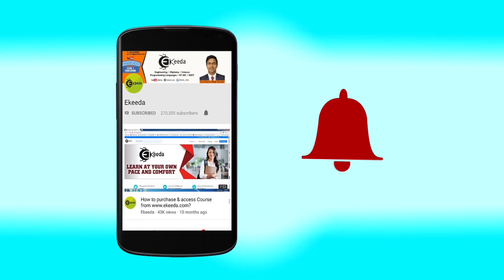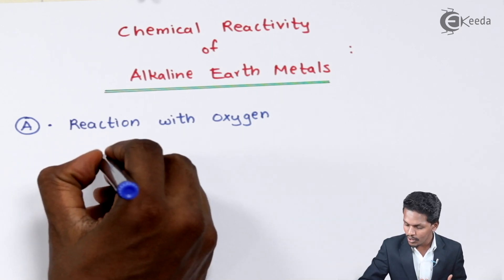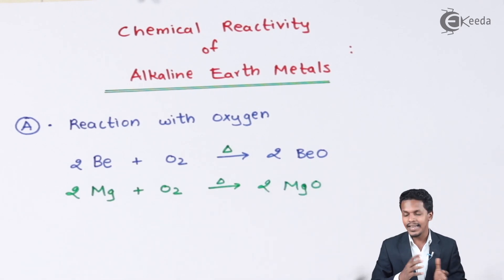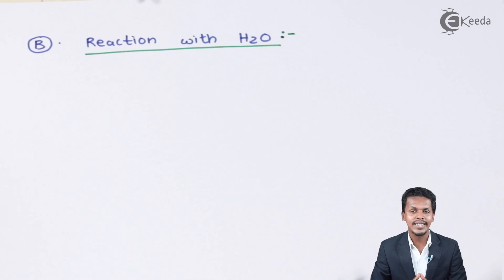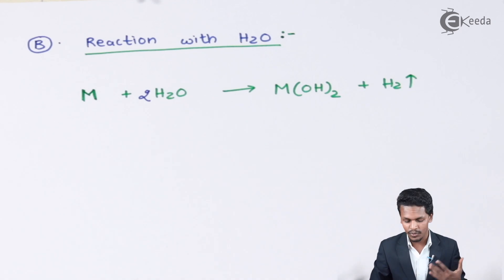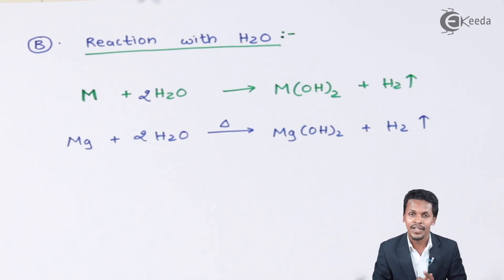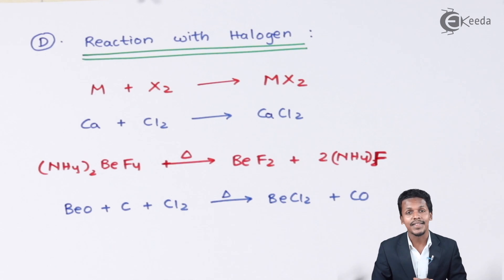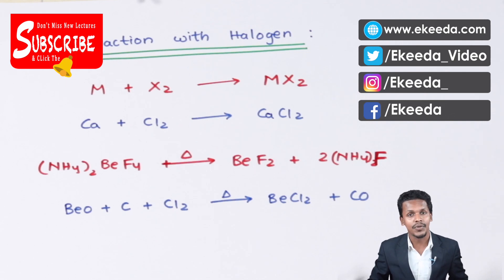Chemical Reactivity of Alkaline Earth Metals - S Block Elements - Chemistry Class 11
Chemical Reactivity of Alkaline Earth Metals video lecture from S Block Elements chapter of Chemistry Class 11 Subject for all engineering students.

11 Chemistry S Block Elements

Happy Learning : )